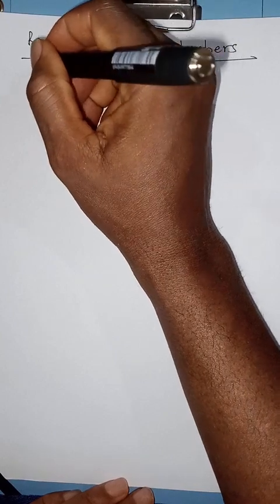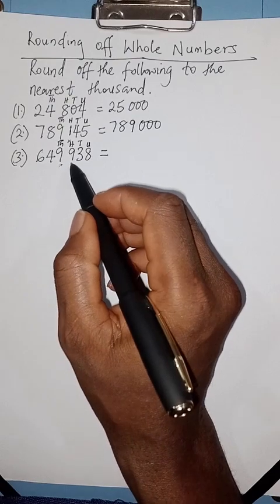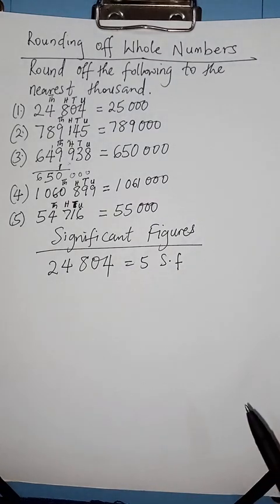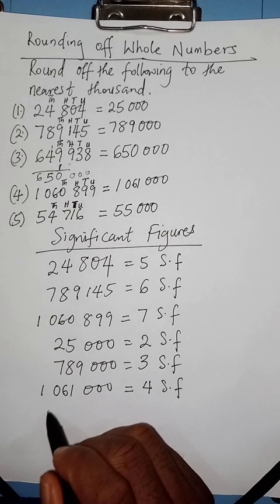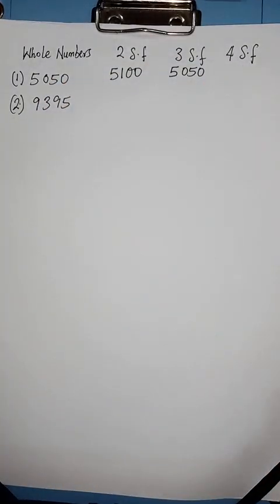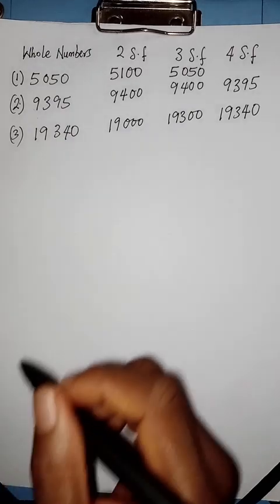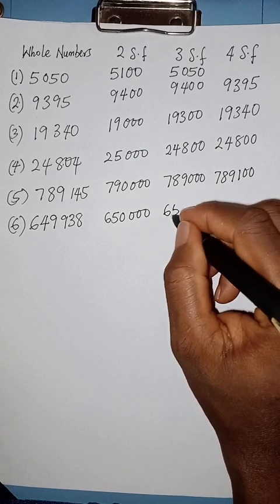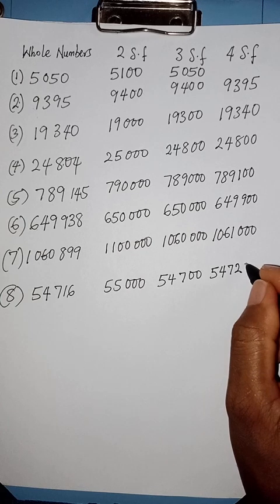Rounding Whole Numbers: The Simplest Math Trick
Welcome to our math tutorial series! In this video, we dive into the essential skill of rounding whole numbers to the nearest thousand and understanding significant figures.

🔍 Topics Covered:
- Rounding to the Nearest Thousand:
 Learn how to round large numbers to make calculations easier and more manageable. We'll go through step-by-step examples to ensure you master this technique.

- Understanding Significant Figures: Discover what significant figures are and why they matter in mathematics and science. We'll explain how to identify significant figures and apply them in various contexts.

📘 Why This Matters:
Rounding and understanding significant figures are crucial for accurate measurements and simplifying complex calculations. Whether you're a student, a professional, or just a math enthusiast, these skills will enhance your mathematical toolkit.

🧠 Watch and Learn:
- Clear explanations and demonstrations
- Practical examples and exercises
- Tips and tricks for quick and accurate rounding

I hope this helps! Let me know if you need any further tweaks or additional information. 🌟